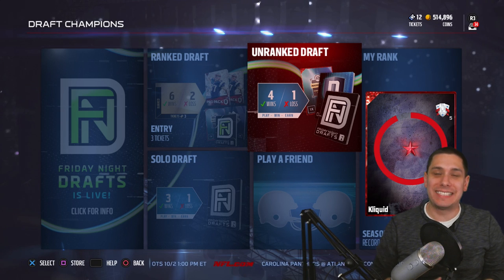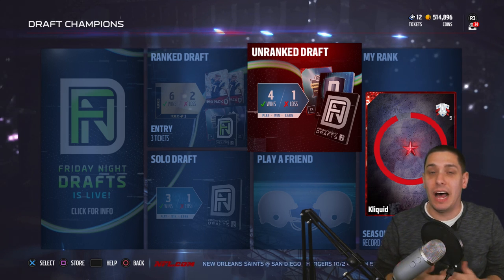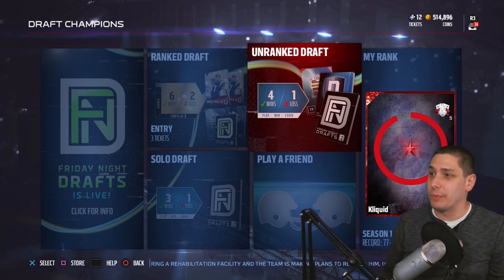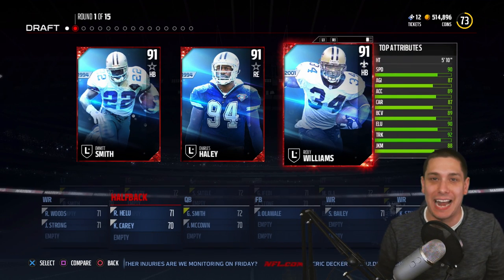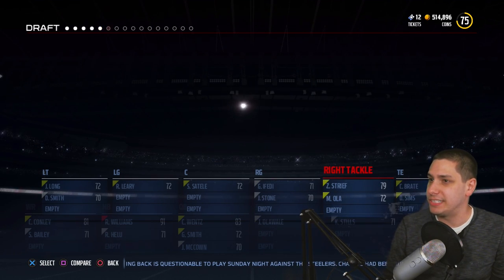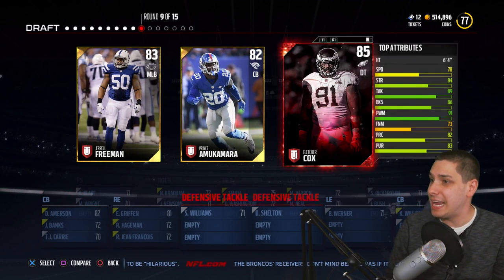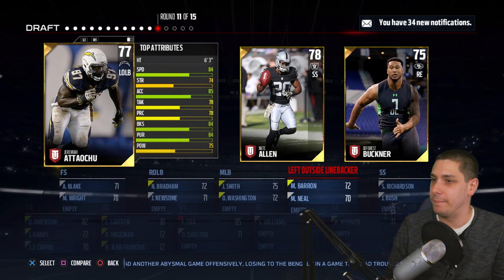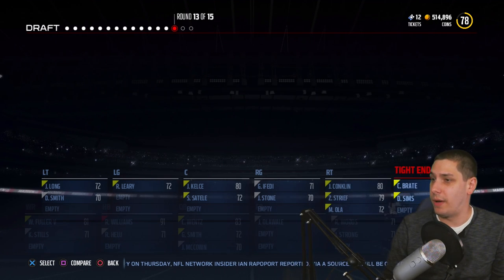Madden 17 Ultimate team "ROAD TO RED!" - NEW SERIES on MUT 17 / DRAFT CHAMPIONS! The First Draft!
Welcome to the first episode of a new series on my channel called "ROAD TO RED" here on Madden 17 Ultimate Team!